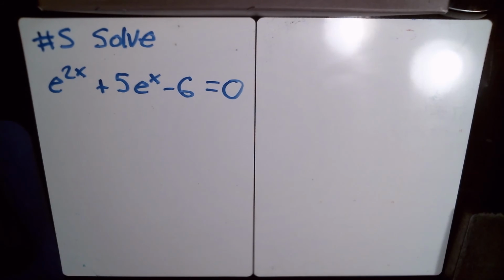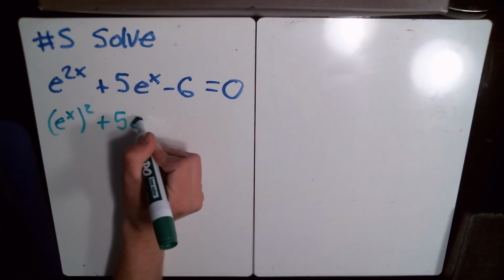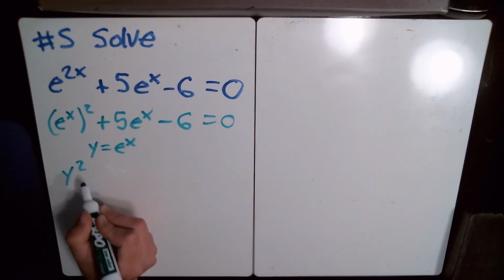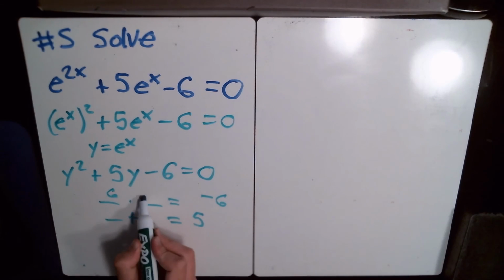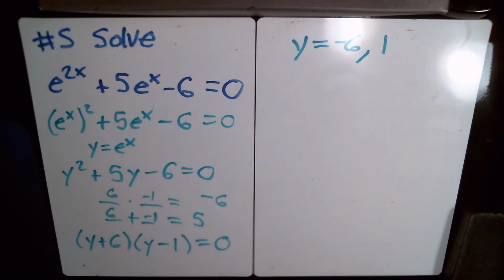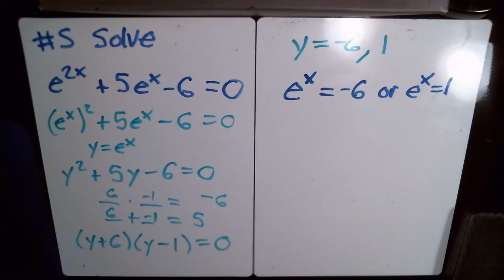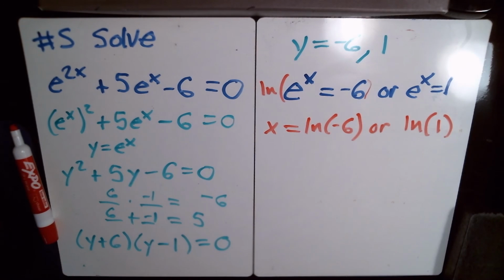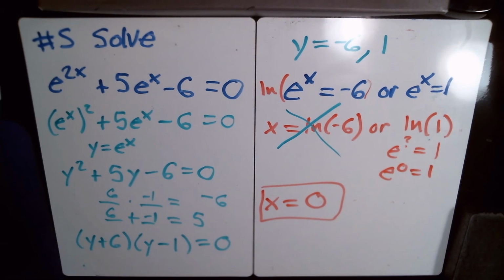Ch 4 Review #5